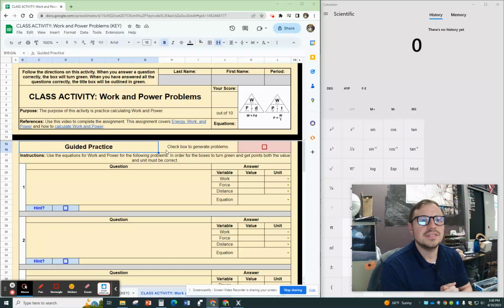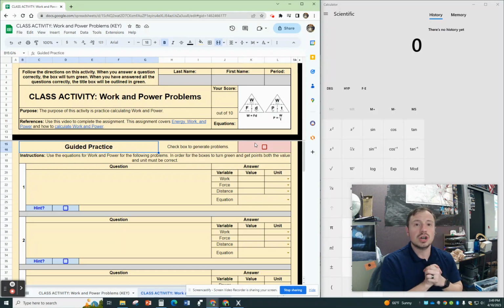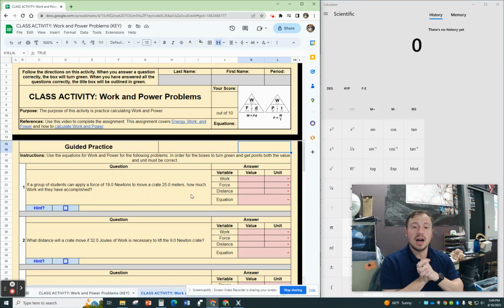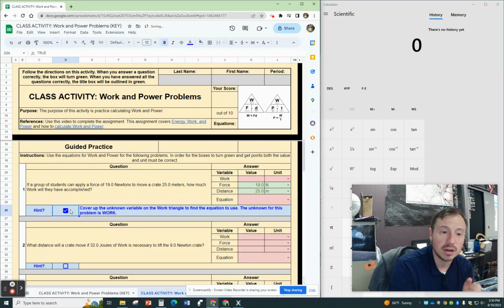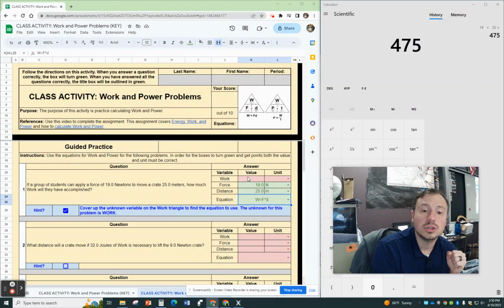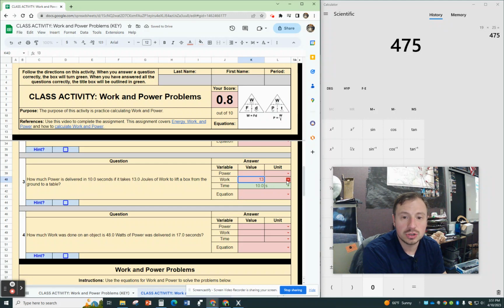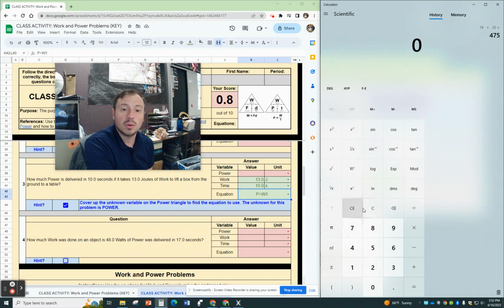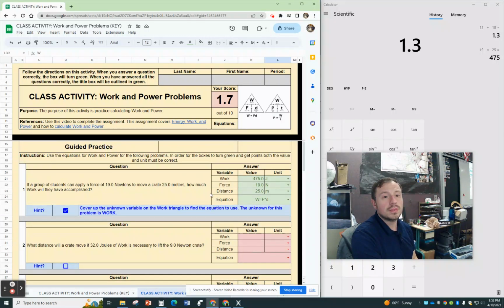CLASS ACTIVITY: Work and Power Problems (ICP)